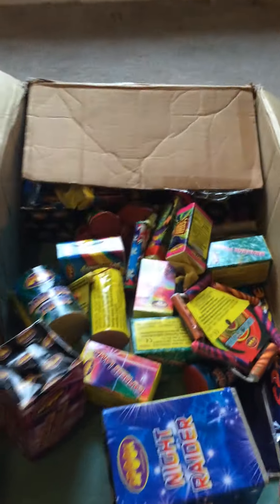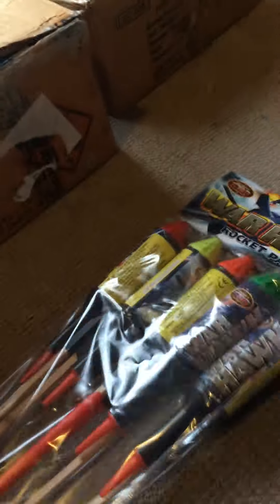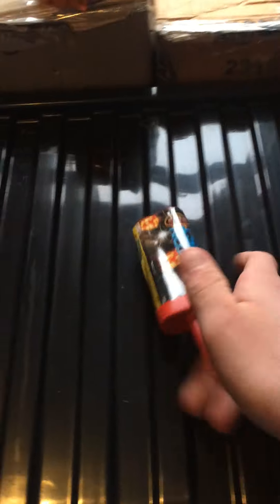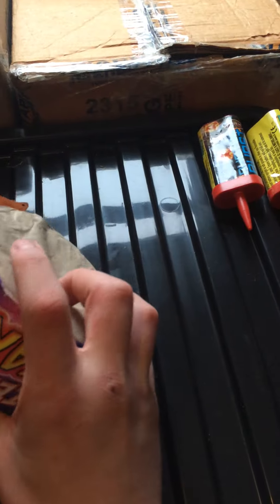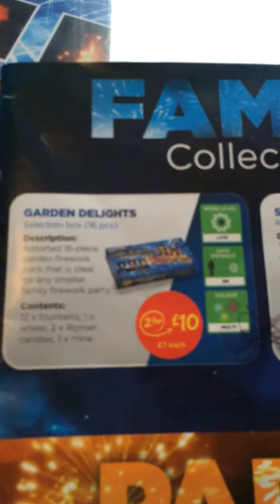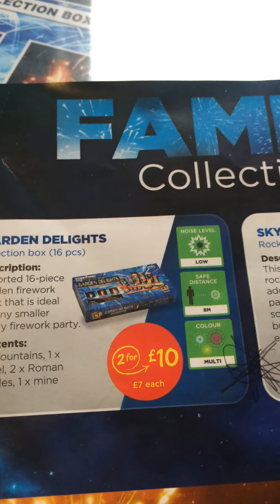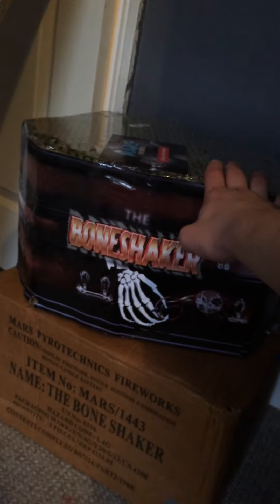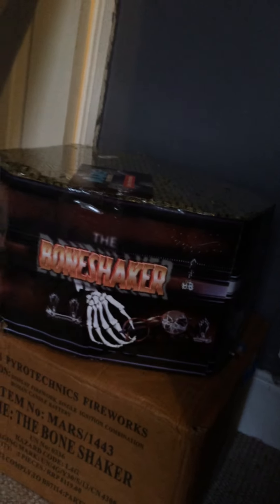Bonfire Night Stash 2015 Uk Part 2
here is my bonfire night stash part 2, very late video upload, quick throw of of fireworks i had from my art 1 and video of rest of my fireworks. keep checking my channel out for new videos. the boneshaker dummy is up for sale so comment below or private message me for details